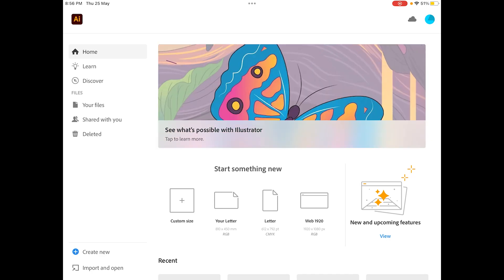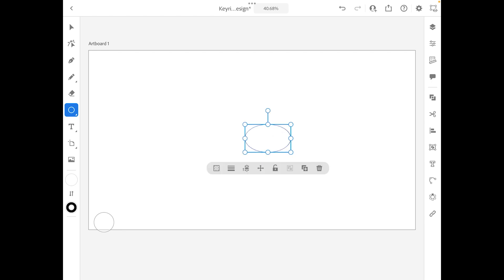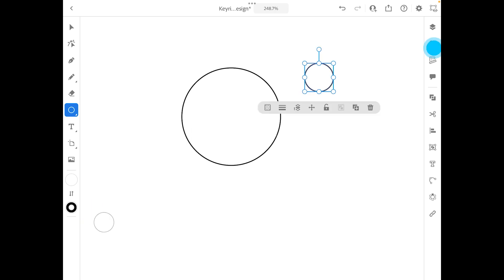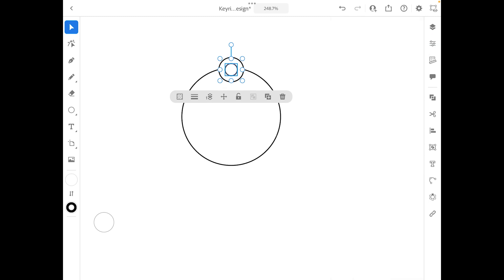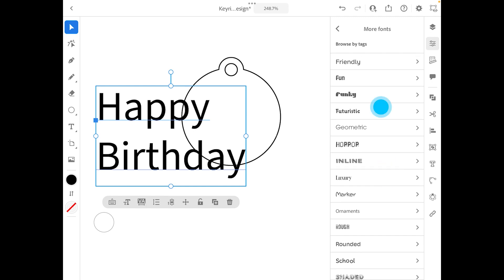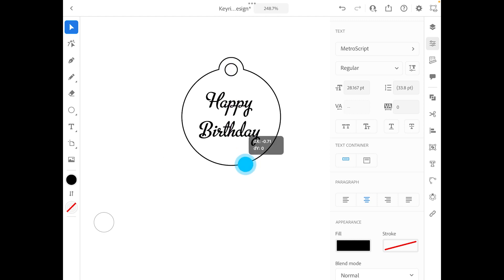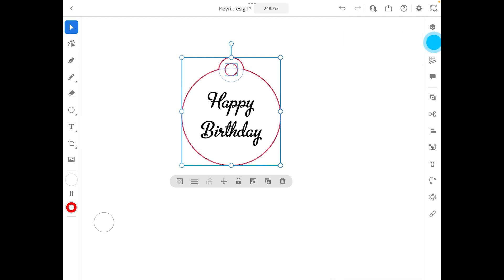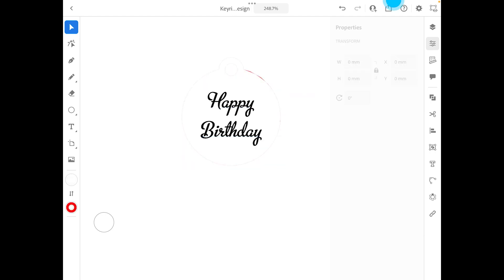How to design a basic key ring with text for Laser Cutter in Adobe Illustrator iPad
Whether you're a beginner or an experienced designer, this tutorial is perfect for anyone looking to add a personal touch to their keychain collection. We will cover the essential tools and techniques needed to create a sleek and professional design on Adobe Illustrator.

Follow along as we demonstrate how to choose the font, adjust spacing, and align the text perfectly within the key ring template.

NOTE: Click on font and click on outline text so fonts are converted into drawings rather than letters.